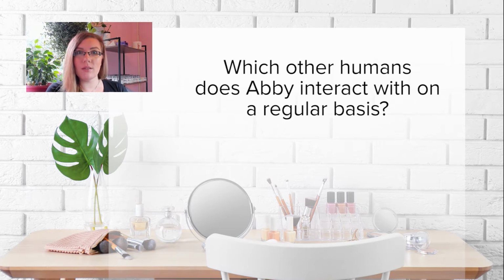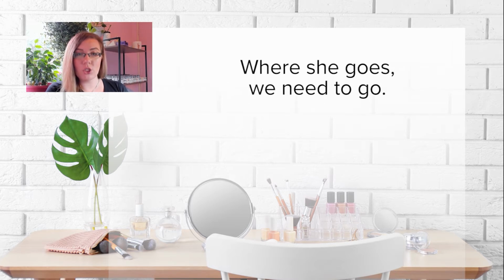Where your PERFECT client is hiding... {Salon Success: Marketing #6}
Salon Success: Marketing and Social Media is a MASSIVE course that will take you through everything I’ve learnt over nearly 13 years, growing from nothing at all, through home salons, staff members, commercial premises and multiple shifts in industry, life and goals. I went from zero clients to fully booked in four months and I’ve essentially documented everything I did to get there and beyond.

This course is suitable for all salon types – nails, beauty, hair, make up – and all countries – none of the content is specific to New Zealand.

Monaco Nail Academy is a school for Nail Technicians in Auckland, New Zealand. We offer remote/online training as well as in-person classes, and sell wholesale salon products to beauty professionals.

Share with us! Tag @monaconailacademy or LearnAtMonaco and mention that you found us on YouTube 😻

💅 Jump on the waiting list for our Marketing Course

🎉 FREE Health and Safety Training

🎉 FREE 5 Things to Consider When Choosing a Nail Course

🎉 FREE 5 Part Video Series '5 Steps to a Perfect Nail'

🎉 FREE 5 part Video Series '5 Things I Wish I Knew Before I Became a Nail Tech'

Filming Equipment -